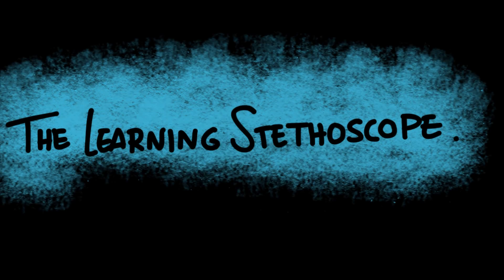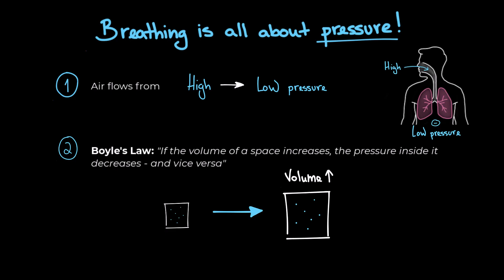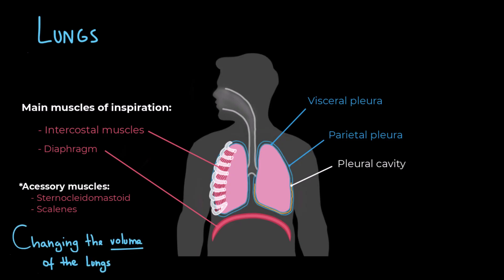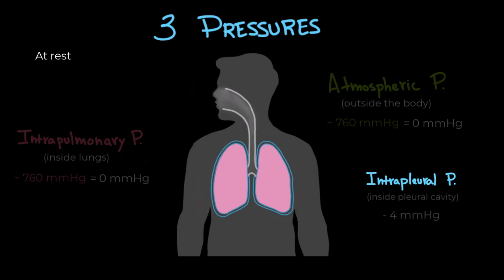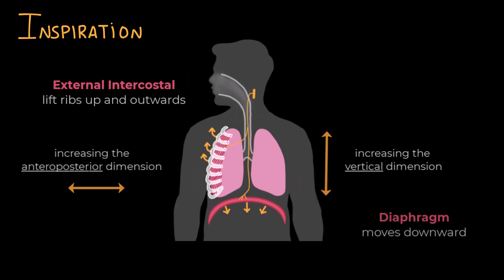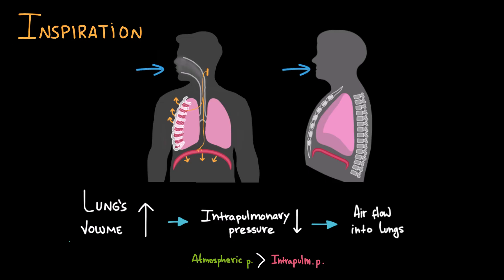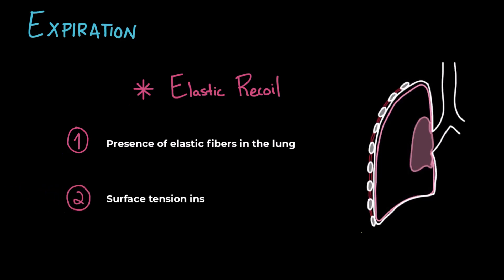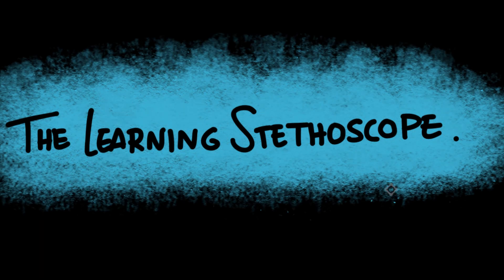Mechanics of Breathing Explained | Respiratory Physiology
Welcome back to The Learning Stethoscope! 🩺
In this video, we break down the mechanics of breathing in a simple and visual way — perfect for medical students, nursing students, or anyone preparing for exams.

You’ll learn:
✅ The physics behind breathing — including Boyle’s Law and pressure gradients
✅ The role of the diaphragm, intercostal muscles, and pleural cavity
✅ How inspiration and expiration work at rest and during exercise
✅ The importance of elastic recoil and surfactant in lung function
✅ What happens during a pneumothorax

If you're looking for clear, visual, and high-yield explanations of respiratory physiology, this video is for you!